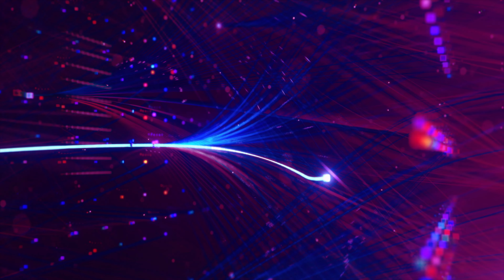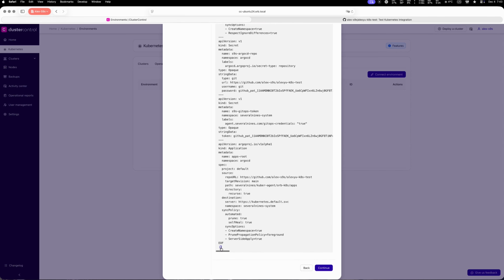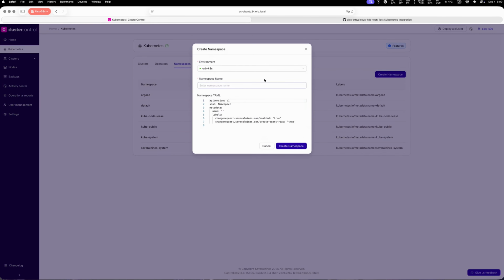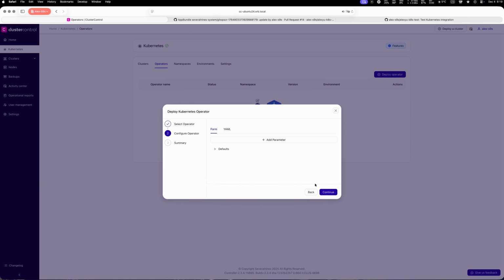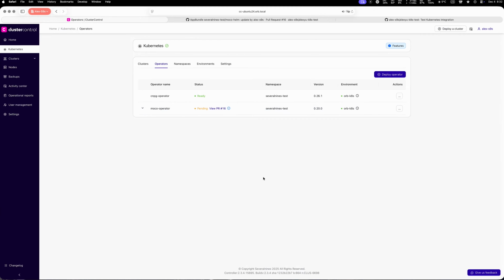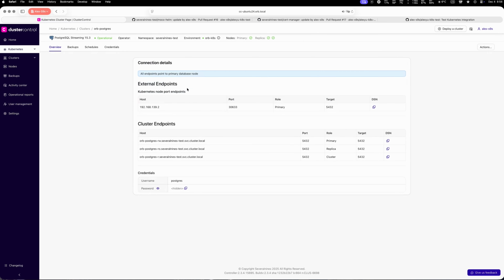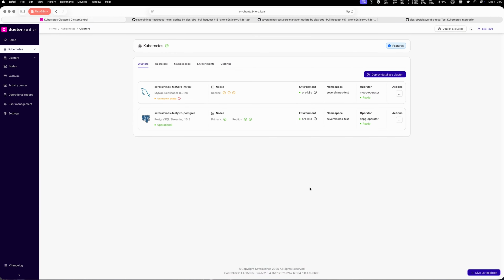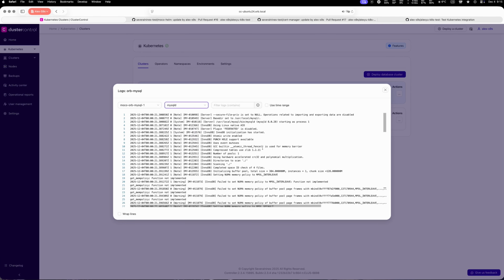Managing Databases on Kubernetes: Key Operations & GitOps Workflow Demo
Deploying a database on Kubernetes is one thing, managing Day-2 operations is where the real complexity lies. In this technical demo, we explore how to bridge the gap between VM-based database management and cloud-native infrastructure using a unified control plane.

We walk through full lifecycle management on K8s, focusing on maintaining a consistent operational layer for visibility and governance without reinventing your tooling for every new operator.

⏱️ Key Technical Moments
0:00 Welcome to ClusterControl’s Kubernetes Management
0:25 Connecting Your Kubernetes Environment
0:52 Enabling GitOps Workflows with GitHub
1:21 Installing Argo CD via ClusterControl
1:49 Applying Agent Manifests
2:22 Finalizing Environment & GitOps Status
3:17 Creating a New Kubernetes Namespace
4:28 Deploying Database Operators (PostgreSQL & MySQL)
6:32 Managing Operator Dependencies (Cert-manager)
7:00 Provisioning a 3-Node PostgreSQL Cluster
8:15 Configuring S3-Compatible Backup Schedules
9:18 Rapid MySQL Replication Cluster Deployment
9:48 Managing Resource & Database Configuration Templates
10:55 Advanced Log Retrieval & Troubleshooting
11:11 Summary & Getting Started with ClusterControl

🛠️ Core Capabilities Covered
Operator / Database Lifecycle Management: How to deploy and manage MOCO and CNPG operators and their databases through a single UI while maintaining a GitOps-ready workflow.

Standardized Templates: Using custom templates to define CPU, memory limits, and persistent storage volume sizes for consistent performance.

Backup Orchestration: Configuring automated retention policies and secure S3-compatible storage access for disaster recovery.

Whether you are running on-premises, in the cloud, or both, using VMs or containers, ClusterControl provides the automation required to ensure performance, high availability and security for open-source databases like MariaDB, PostgreSQL, and MySQL.